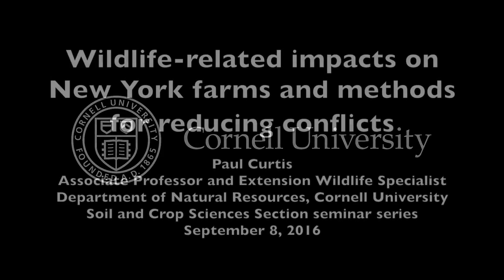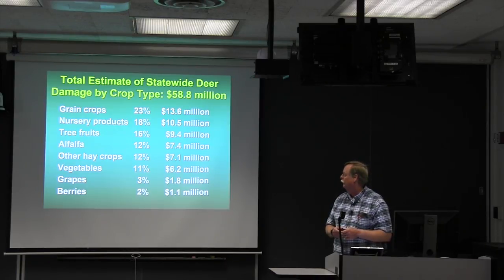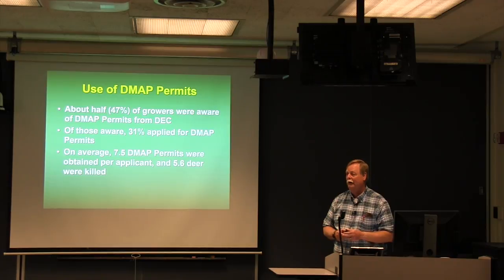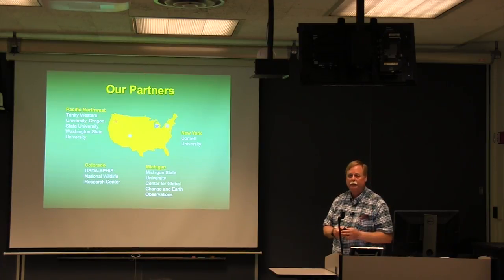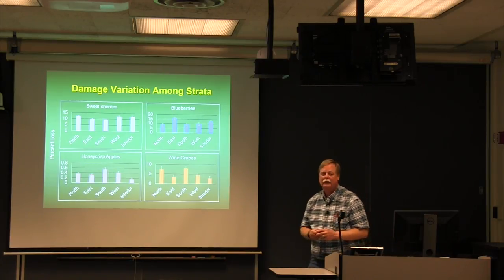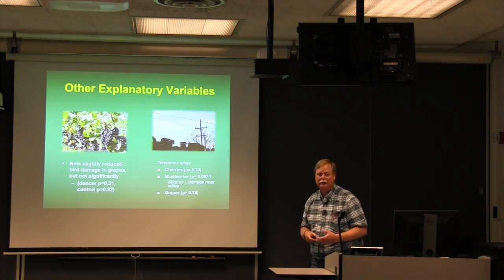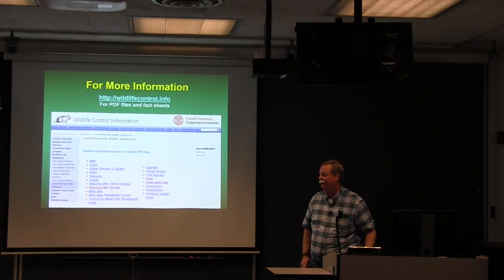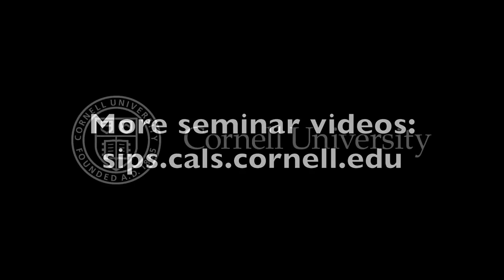Paul Curtis: Wildlife-related impacts on New York farms and methods for reducing conflicts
Paul Curtis, Associate Professor and Extension Wildlife Specialist
Department of Natural Resources, Cornell University
Soil and Crop Sciences Section seminar series